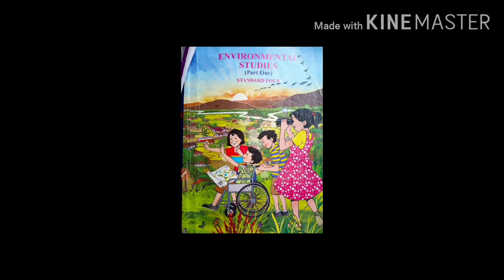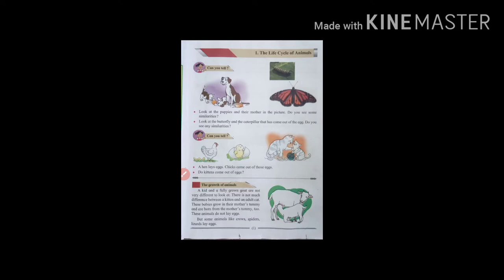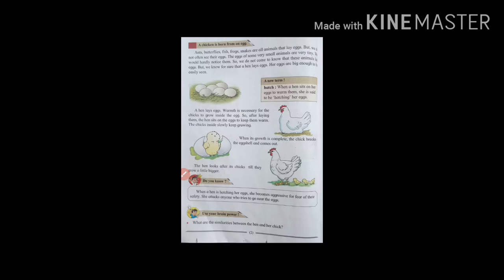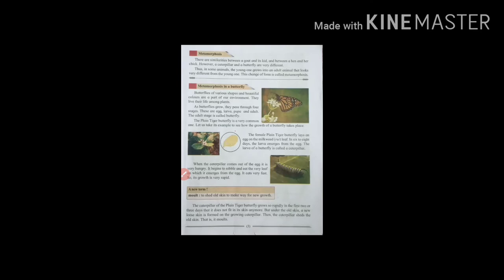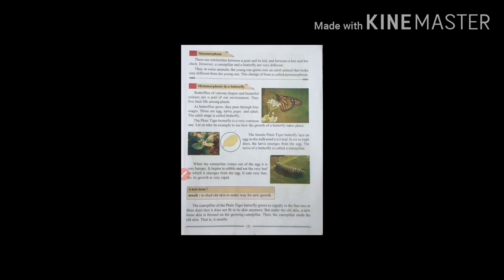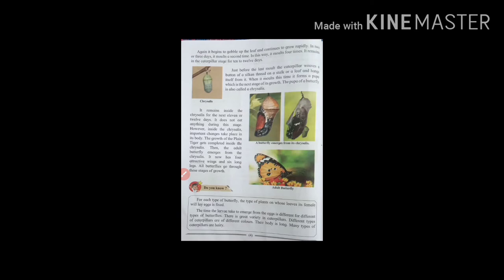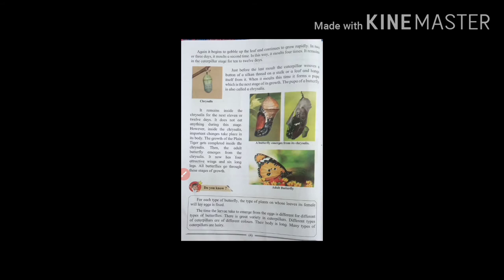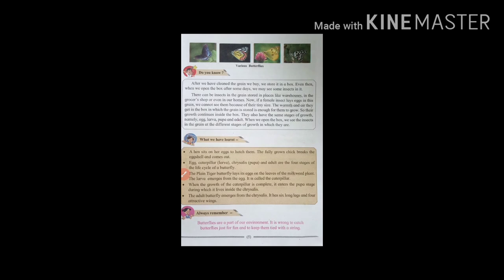ENVIRONMENTAL STUDIES (part one) Science Standard - Four Lesson no.1. The Life Cycle of Animals.